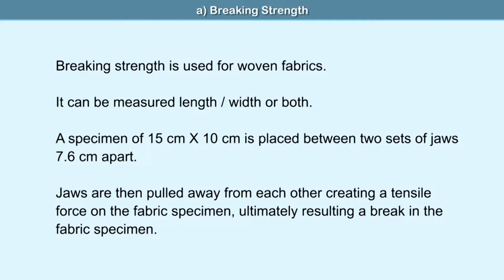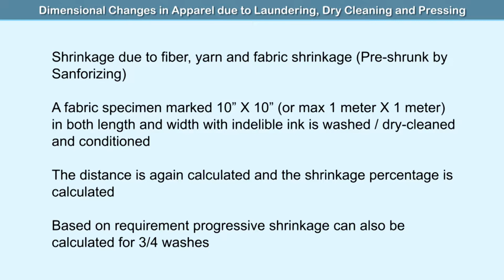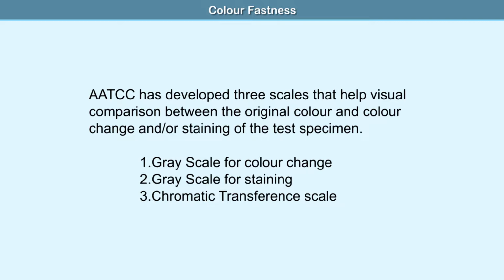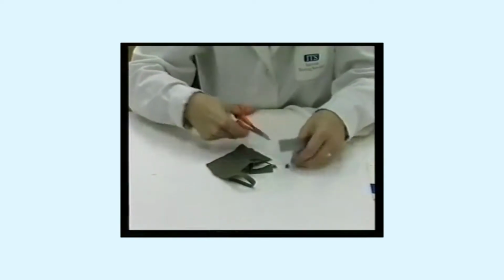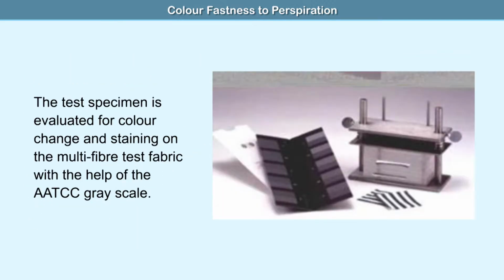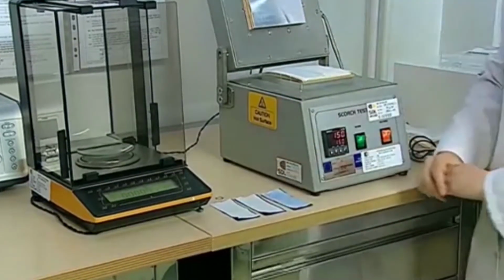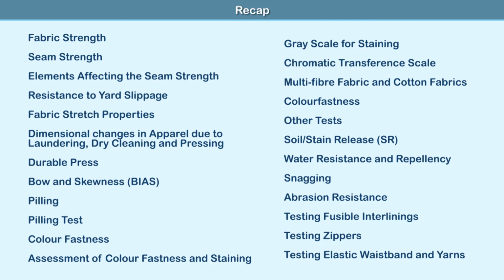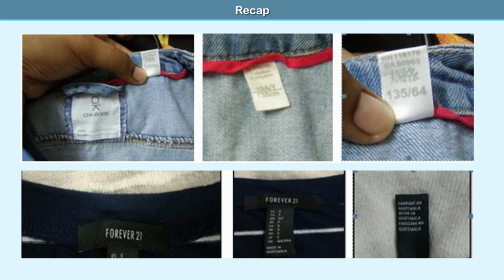Unit 2 - Quality Process in Garment Manufacturing